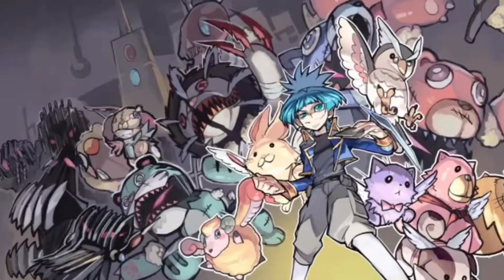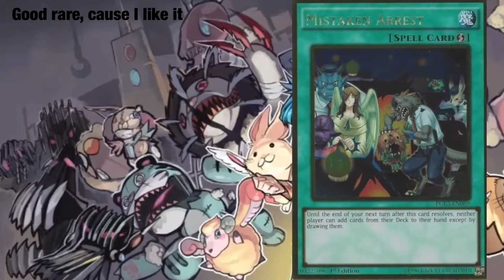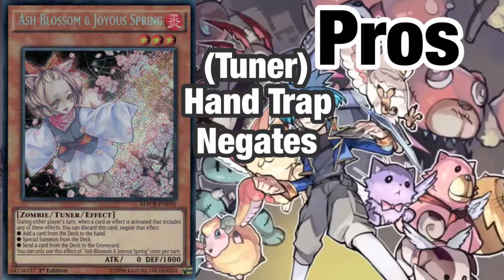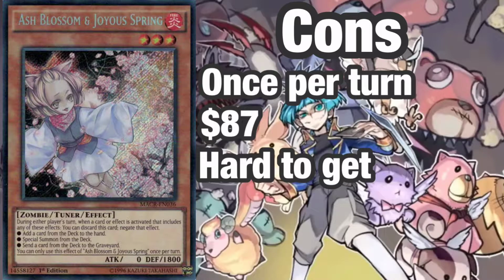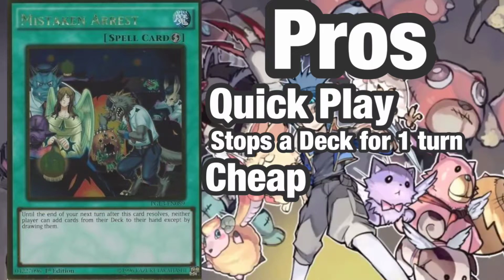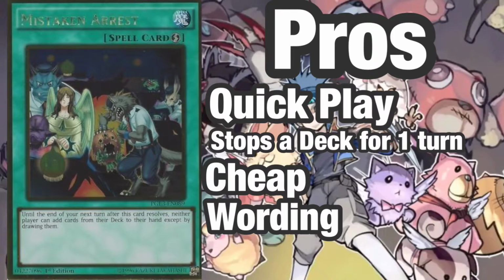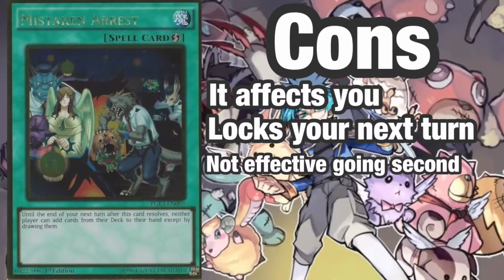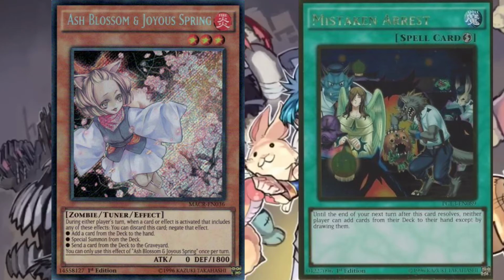Ash Blossom vs. Mistaken Arrest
Now realizing that this may be a bad time to talk about it, I'm gonna take a guess that no one is gonna watch this video, or dislike it. Never the less, at least I'm trying to put my opinion out there.